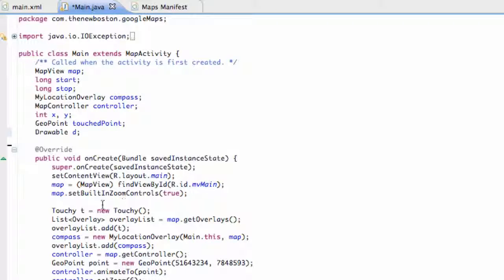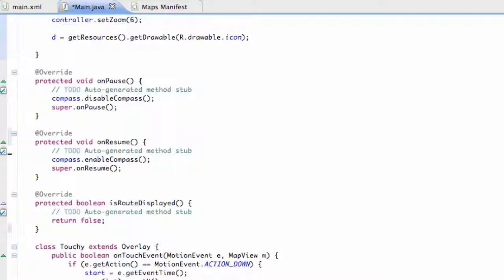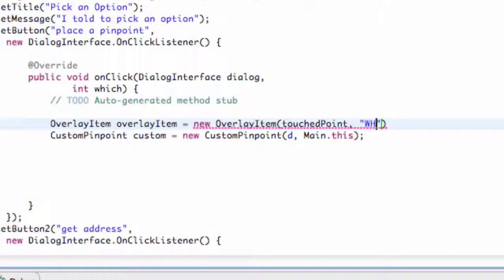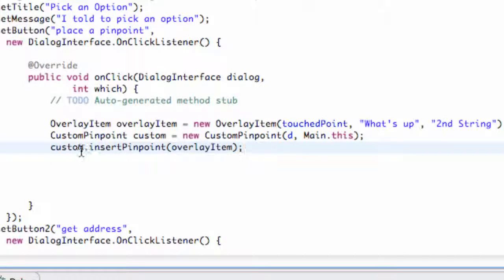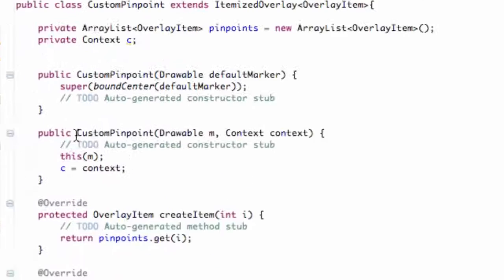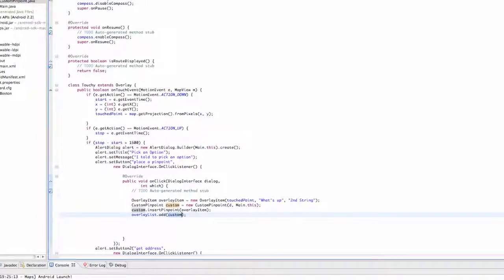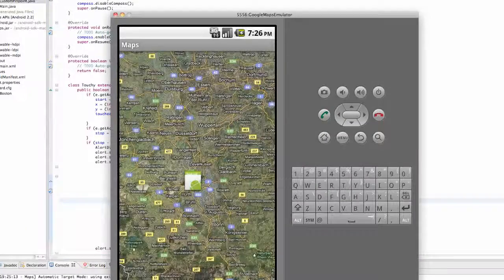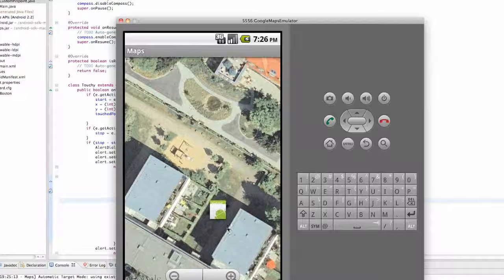Android Application Development Tutorial 141 Placing a Pinpoint on a MapView